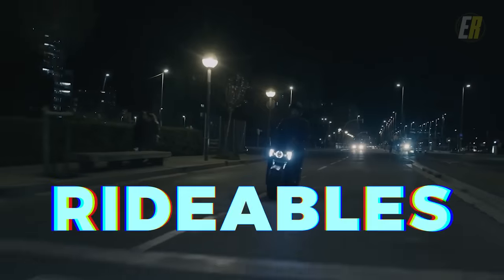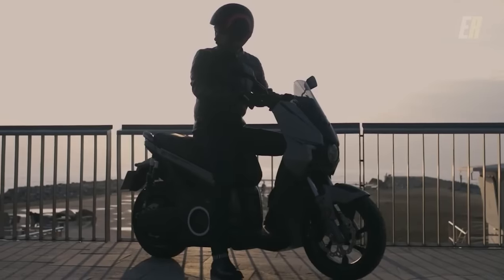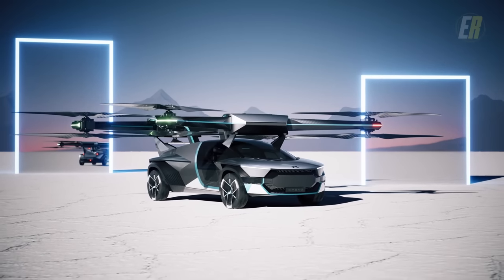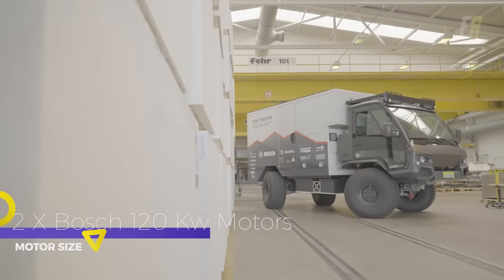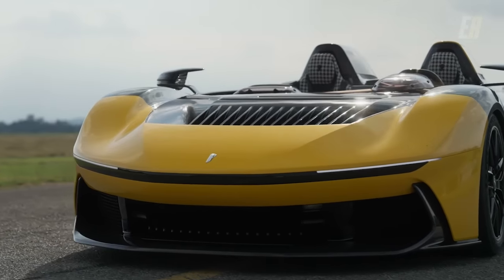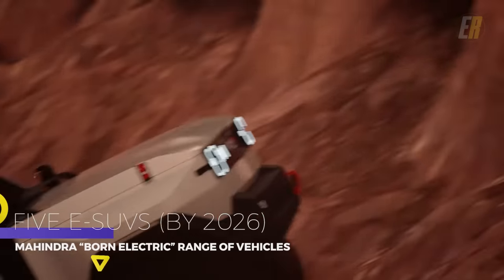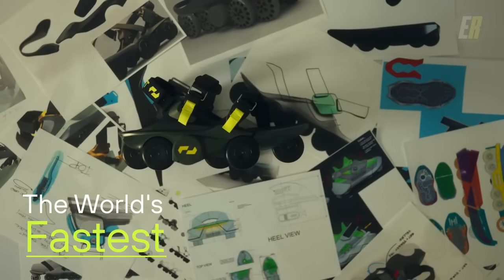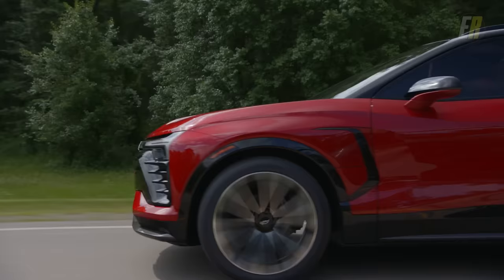14 ELECTRIC RIDEABLES YOU WON'T BELIEVE EXIST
From the Silence S-01 electric motorcycle to an American-designed, forward-facing, electric scooter, this video is FULL of Electric Rideables! We'll even show you the recently-crowned, "world's most expensive EV "ever!"

🐱‍💻 INTERACT WITH OUR TEAM! 🐱‍💻